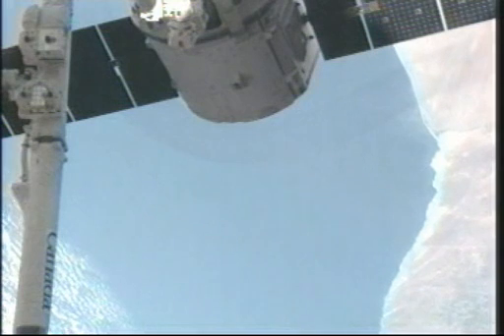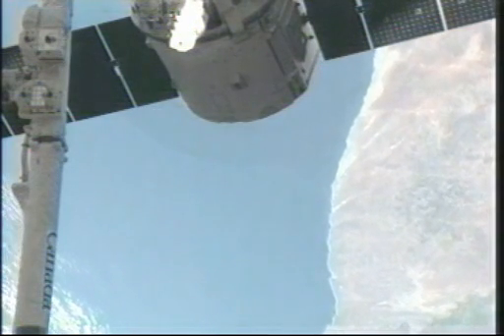SpaceX Dragon Departs the Station : Returns to Earth Today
Dragon Departs the Station
The Expedition 31 crew used the Canadarm2 robotic arm to demate the SpaceX Dragon cargo vehicle from the Earth-facing port of the station's Harmony node at 4:07 a.m. EDT on Thursday. It was released from the station's robotic arm at 5:49 a.m.